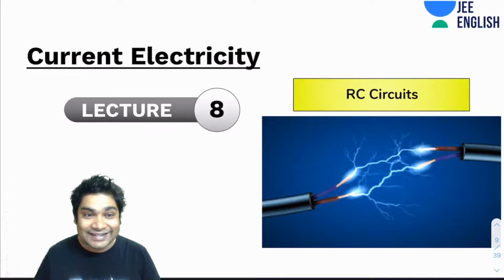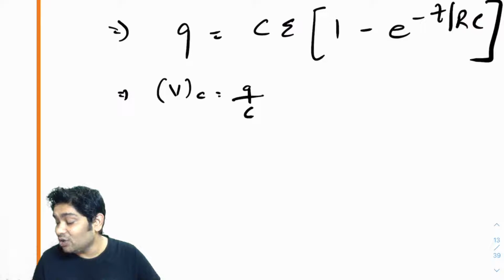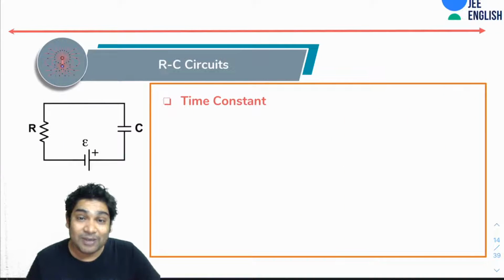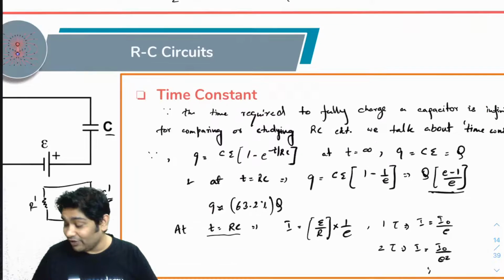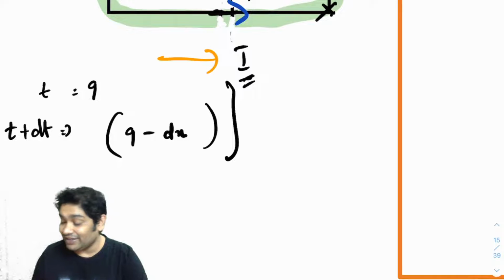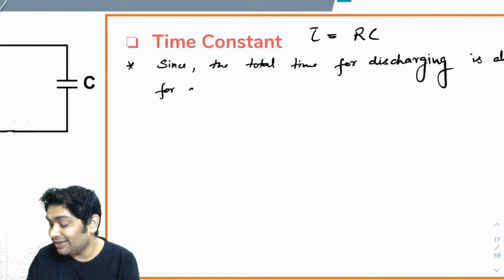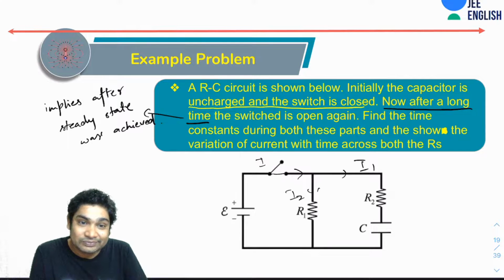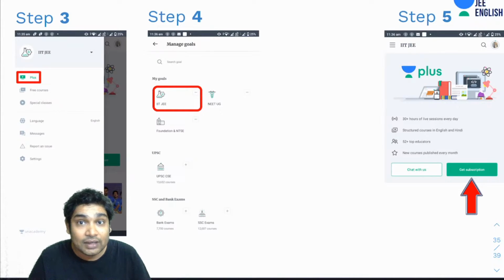JEE: Current Electricity L8 | RC Circuits | Class 12 | JEE English | IIT JEE Physics | Rohit Dixit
PDF Notes -

Unacademy JEE English brings you a Physics session to prepare you for JEE Mains 2020. In this session, Rohit Dixit will be discussing the concept of Current Electricity with emphasis on RC Circuits and tips & tricks to solve questions and will help you revise the topic according to JEE Mains 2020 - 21. Watch this video to know some of the best shortcuts to solve the JEE Mains question paper.

Unacademy Subscription Benefits:

1. Learn from your favorite teacher
2. Dedicated DOUBT sessions
3. One Subscription, Unlimited Access
4. Real-time interaction with Teachers
5. You can ask doubts in a live class
6. Limited students
7. Download the videos & watch offline